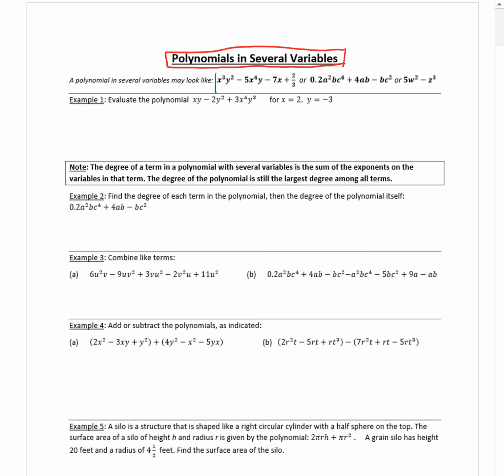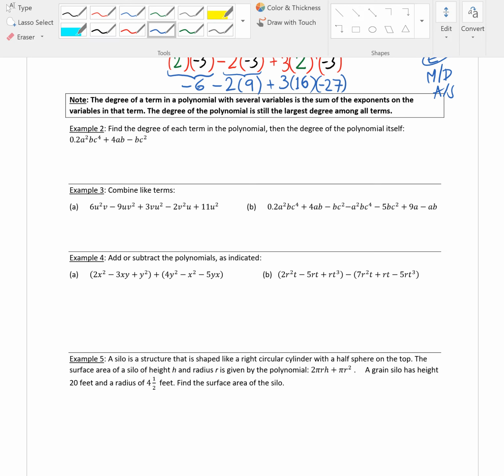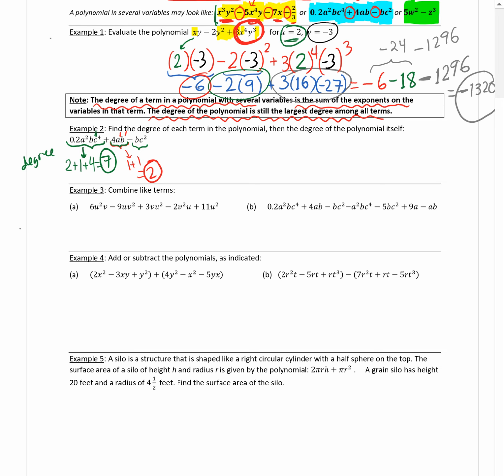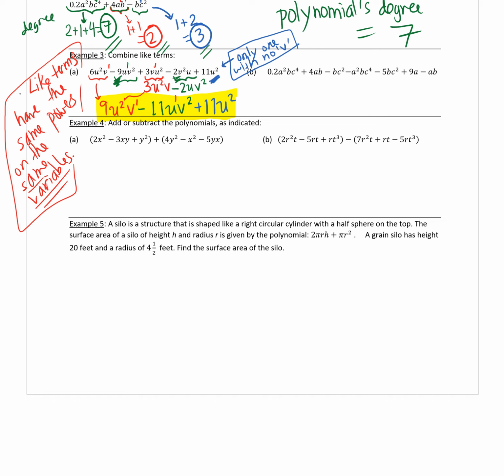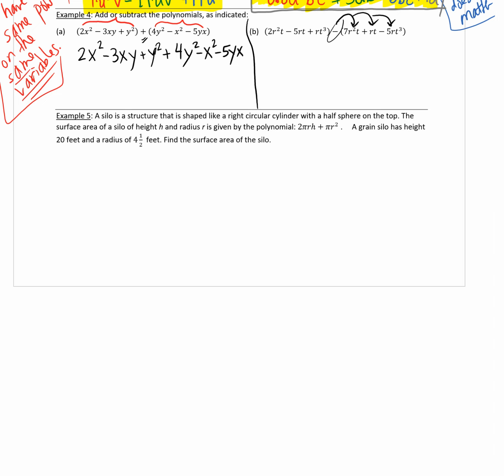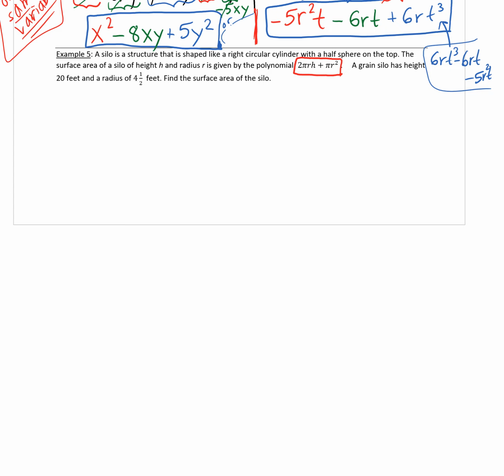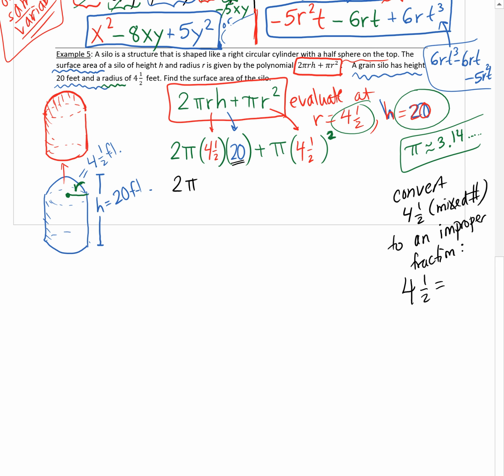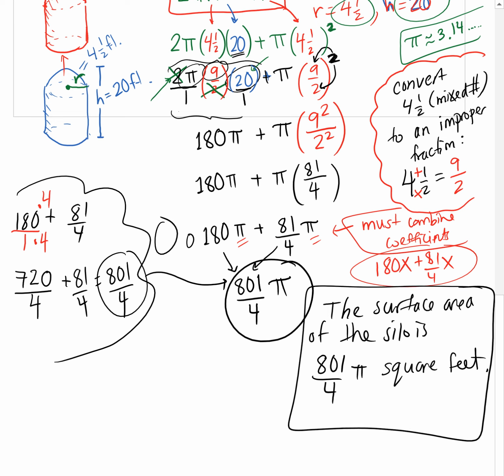4 7, Polynomials in Several Variables